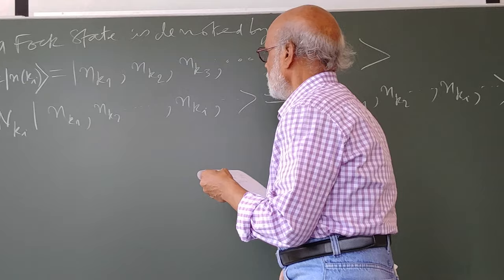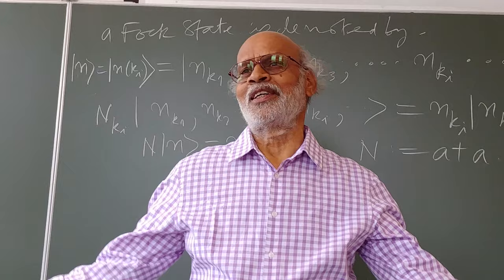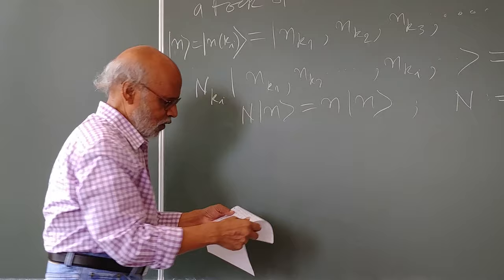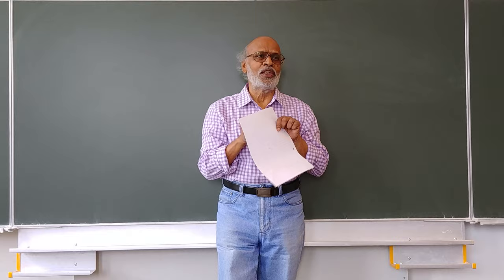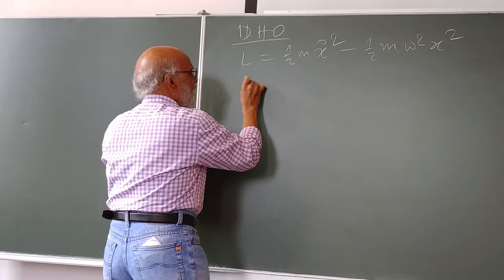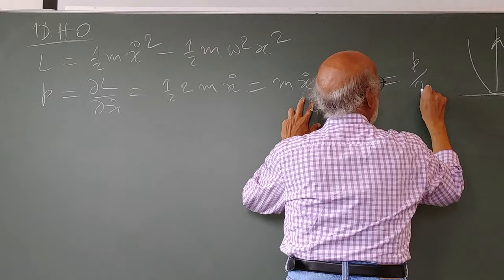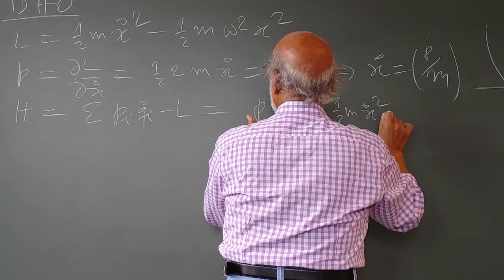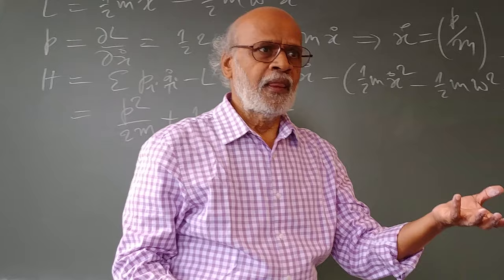Superstring Theory Lecture 4 Part - 1/8 by Daya Shankar Kulshreshtha at Univ. Oldenburg Germany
Superstring Theory Lecture 4  by Daya Shankar Kulshreshtha at the University of Oldenburg, Germany, Summer Semester 2019: Lecture 4 Part - 1/8 (held on 21st June, 2019) - Videography Courtesy Dr. Usha Kulshreshtha (Fock States and Number Representation Part-1).